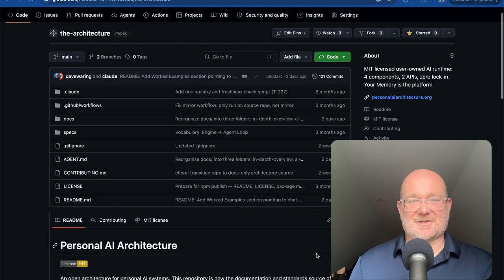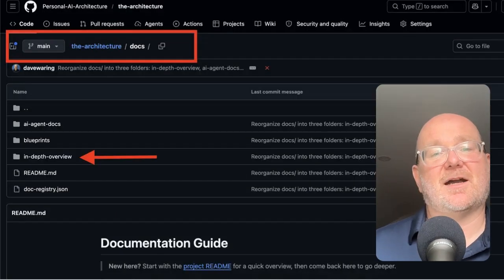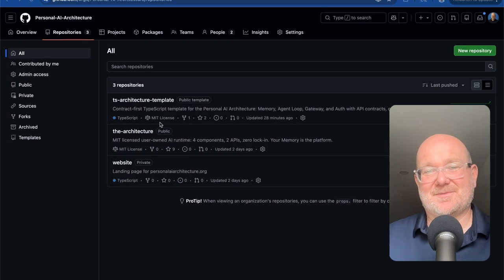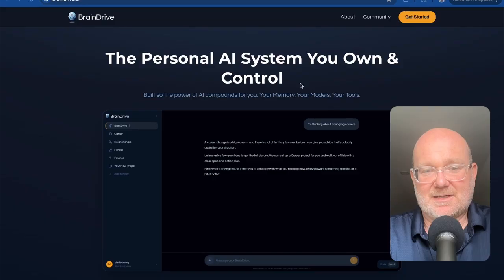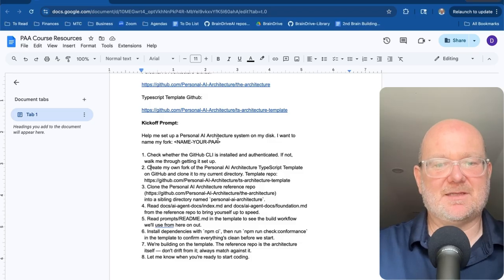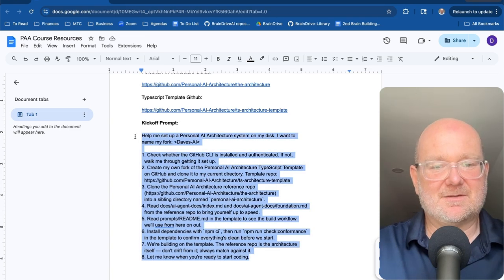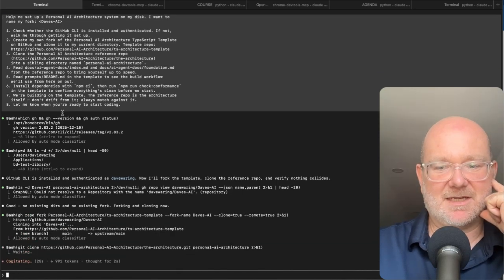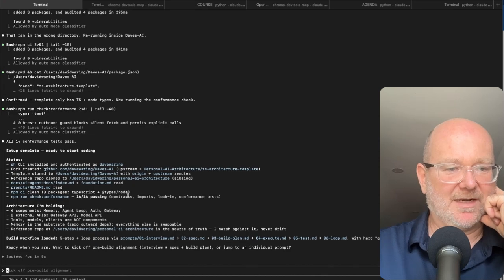Free Github Spec & Template for Building Your Own AI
Free Github spec, free TypeScript template, free MIT-licensed reference implementation — the three resources you need to build your own AI system with a coding agent.

In this lesson I walk you through the three resources that ship with the Personal AI Architecture and get you set up with everything you need:

• The Personal AI Architecture Repo — the Spec, the Primers (for your AI coding agent), and the Blueprints (drift-guards your agent will follow)
• The TypeScript Template — a working starting point you fork on Github
• BrainDrive — MIT-licensed reference implementation you can use out of the box

Then we run one setup prompt with Claude Code (works with any coding agent) that forks the template, clones both repos, reads the primers, and runs the conformance tests on a clean baseline — so you're ready to start building in Lesson 3.

The lock-in claim this lesson lands: if you need a team of developers to build and maintain your AI system, you've signed up for a different kind of lock-in. The architecture is simple enough for one developer + a coding agent. That's not a constraint — it's the whole point.

About this course:
"How to Build Your Personal AI System" is a free 6-lesson course taught by Dave Waring, co-creator of the Personal AI Architecture. The course shows you how to build a personal AI system you own and control on your own machine — vibe-coder friendly, agent-agnostic (Claude Code as the default demo), under 30 minutes of teaching to a working app.